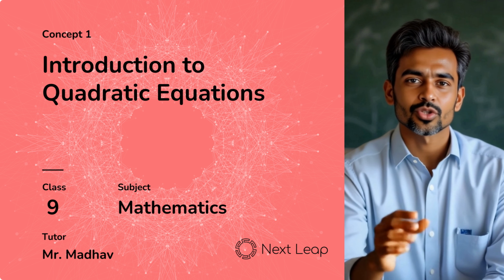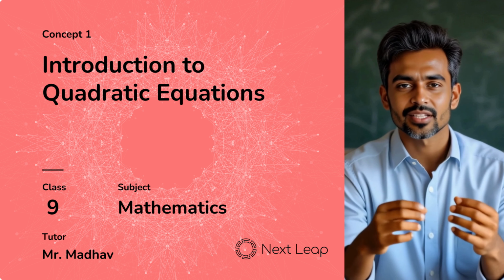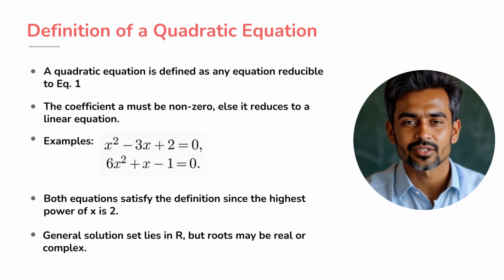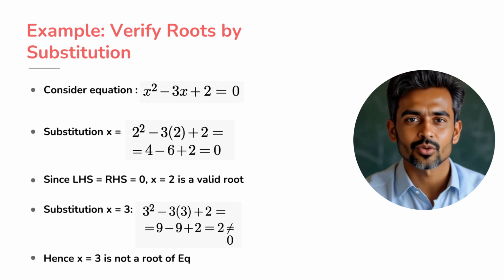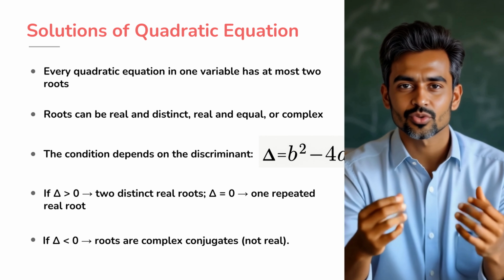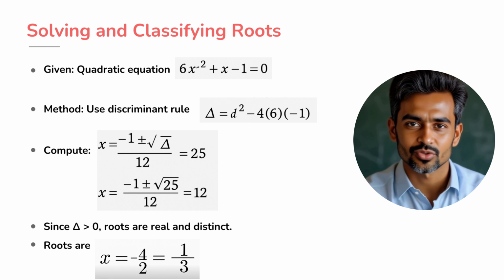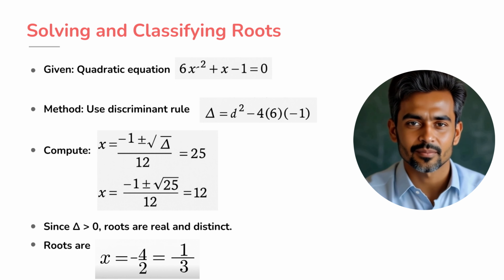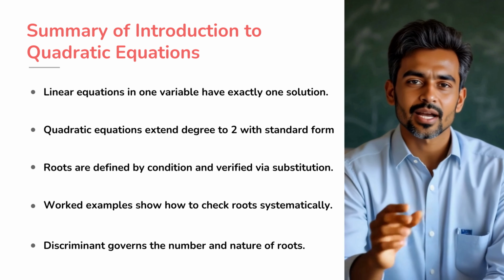Introduction to Quadratic Equations | Maths | Class 9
In this video, we explore the Introduction to Quadratic Equations for Class 9 Mathematics. We begin by comparing linear equations and quadratic equations, then move to the standard form of a quadratic equation. You’ll learn how to identify and verify roots of quadratic equations with clear examples, and we’ll introduce the discriminant to classify the nature of roots. A step-by-step solved example demonstrates how to compute and classify solutions using the quadratic formula. Finally, we wrap up with a crisp summary of the key ideas.
This video provides a complete foundation to help you understand quadratic equations deeply and build confidence for exams.

The difference between linear equations and quadratic equations
The standard form of a quadratic equation and its conditions
The definition and meaning of roots/solutions of a quadratic equation
How to verify roots through direct substitution
The concept of the discriminant (Δ = b² − 4ac) and classification of solutions
A worked example using the quadratic formula to solve and classify roots
A summary of the introduction to quadratic equations

Designed specifically for Class 9 ICSE Maths syllabus
Provides step-by-step explanations with real-life connections
Includes worked examples to strengthen conceptual clarity
Teacher-style narration ensures you grasp and retain key concepts
Prepares you for both school exams and competitive foundations